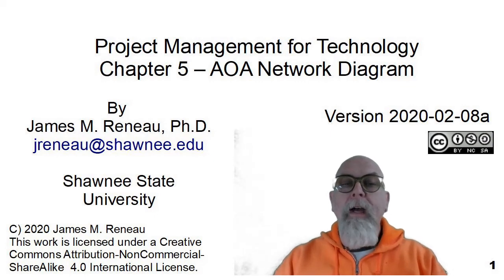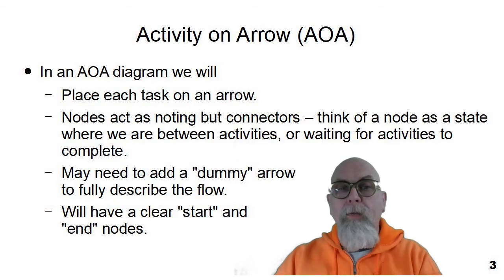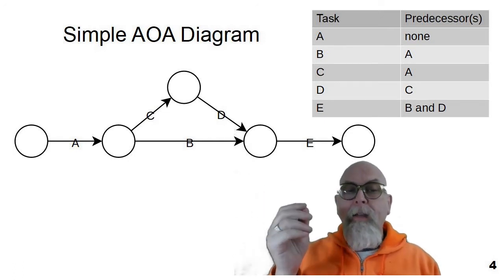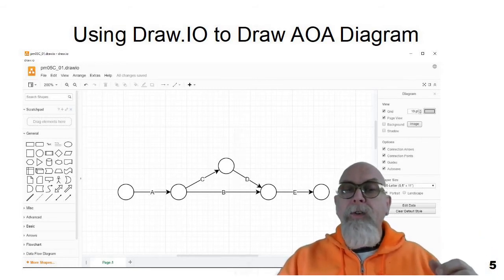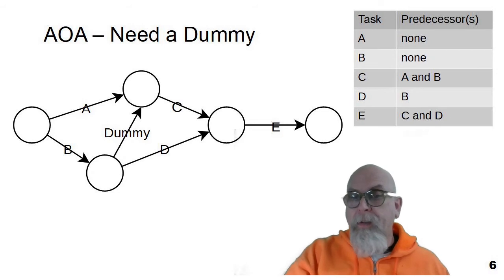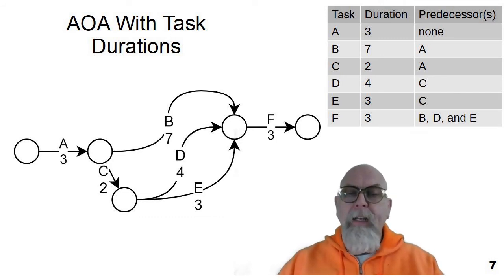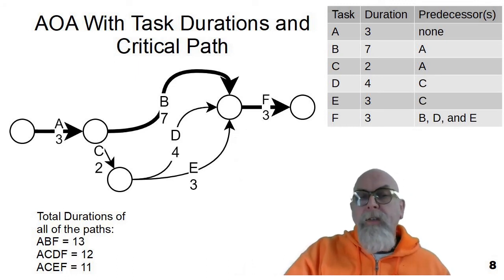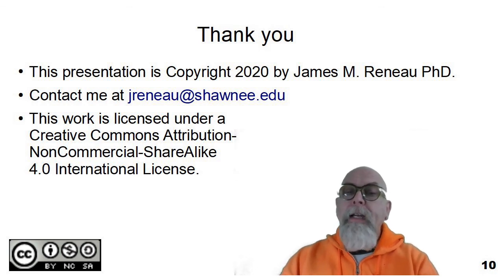PM05C - Project Management for Tech - AOA Network Diagram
This video is a companion to course Project Management for Technology at Shawnee State University. And was created by James Reneau Ph.D.

This video discusses the how to create Activity on Arrow style network diagrams.